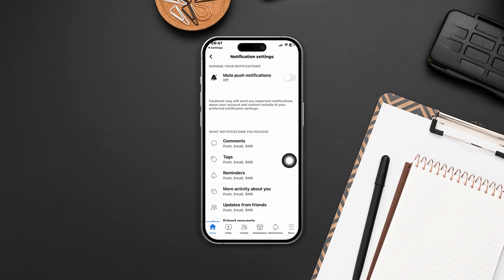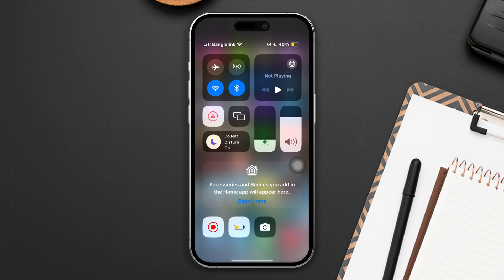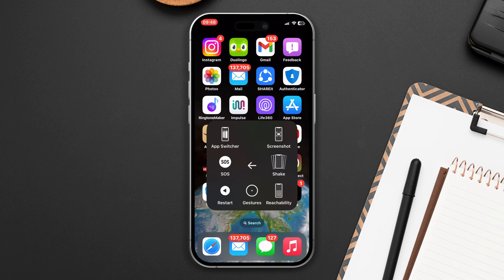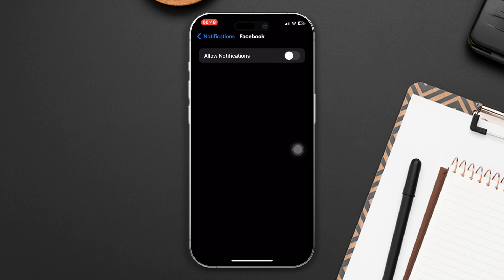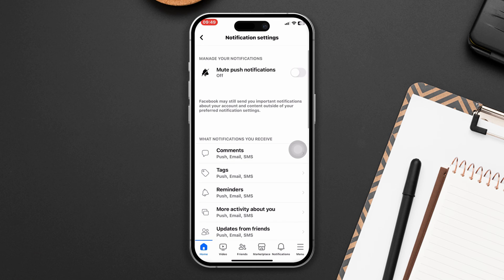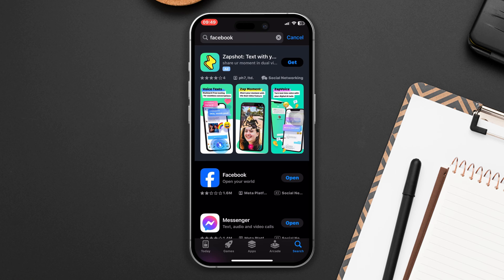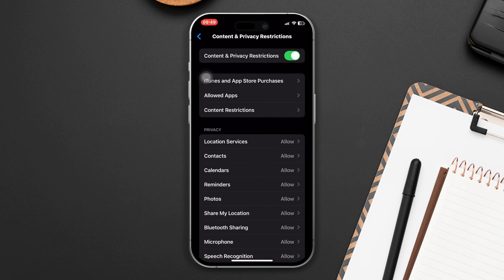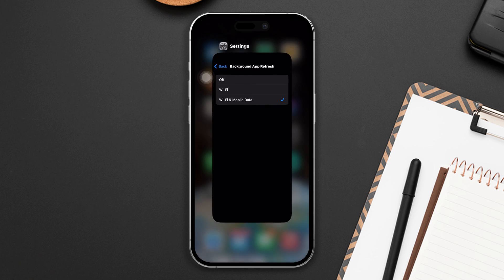How to Fix Facebook Notifications Not Working on iPhone | Facebook Notification Not Showing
Are you facing issues with Facebook notifications not working on your iPhone? Not getting important Facebook notifications? Or is Facebook notification not showing on iPhone as expected? Don't worry! In this comprehensive video tutorial, I'm gonna show you how to fix Facebook notifications on your iPhone and what to do when you're not receiving Facebook notifications on your iPhone.

So watch the video and discover effective solutions to solve the 'Facebook notifications not working on iPhone' issue. Follow the step-by-step process and learn step-by-step methods to troubleshoot and fix the iPhone Facebook push notifications not working. Watch now and fix the 'Facebook notifications not working on iPhone' problem with ease!

00:01- Video intro
00:15- Method 1: Disable notification blocker
00:41- Method 2: Enable notification for Facebook
01:15- Method 3: Update Facebook app
01:24- Method 4: Enable background app efresh
01:50- Video ending